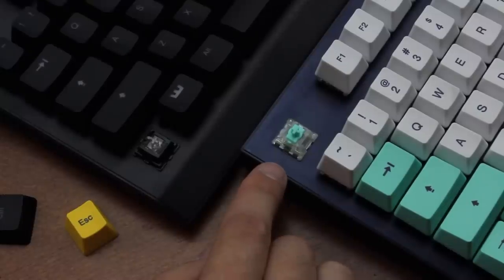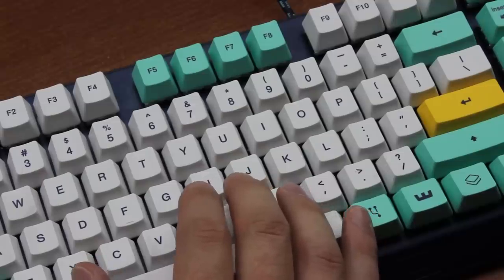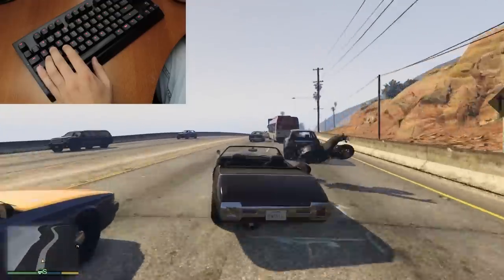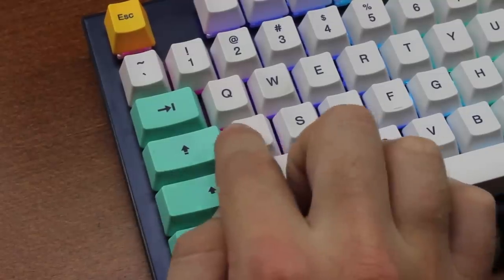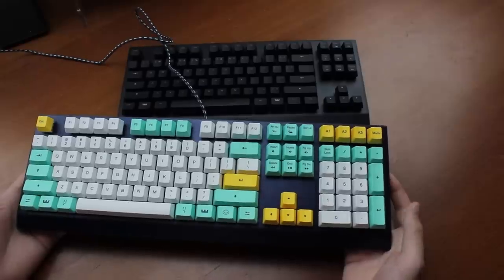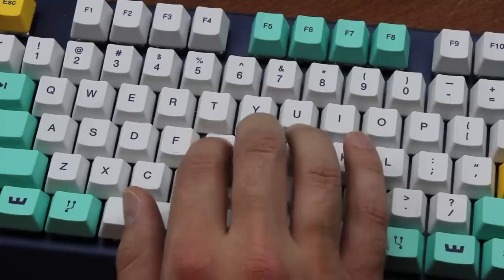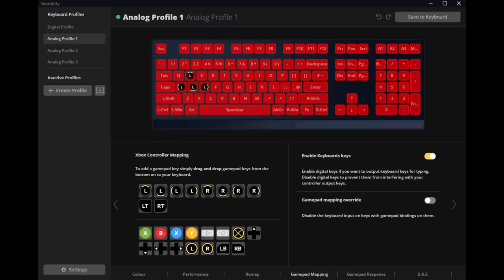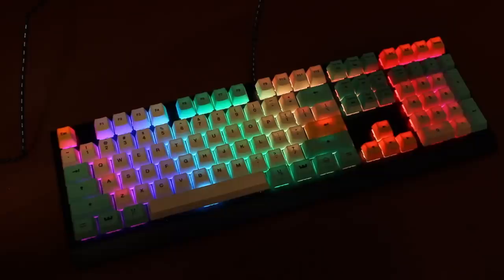Wooting Two Lekker Edition keyboard review (Lekker Hall effect)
It's finally time to take a look at the Wooting Lekker edition keyboard! With new and improved Hall effect switches, this keyboard is quite something.

The practice sentence was: "Hello my name is Thomas and I'm typing on a Wooting Two Lekker Edition right now. God, this is such a nice keyboard to type on! Really enjoyed my time with this thing."